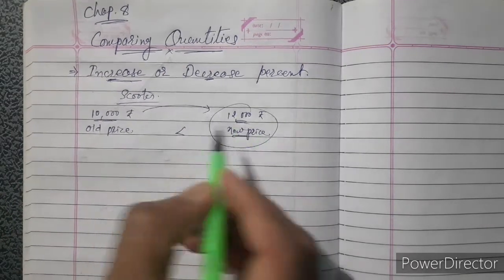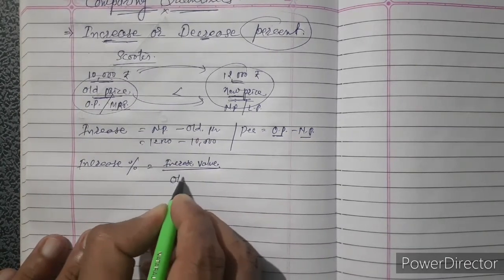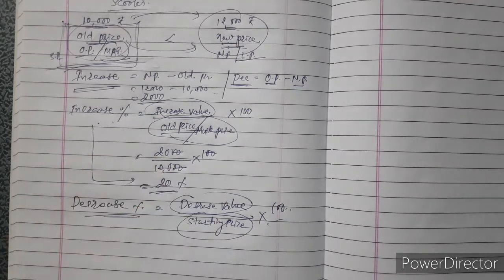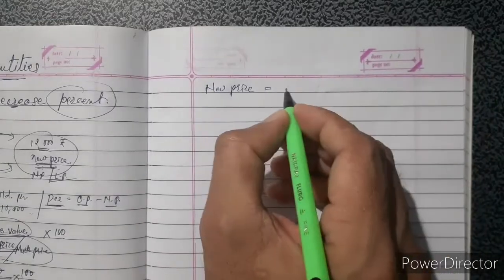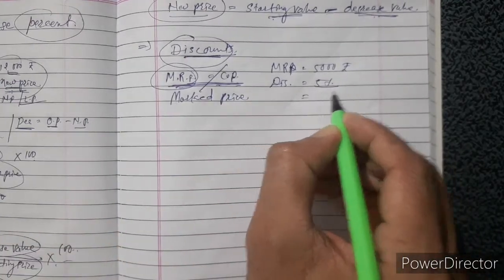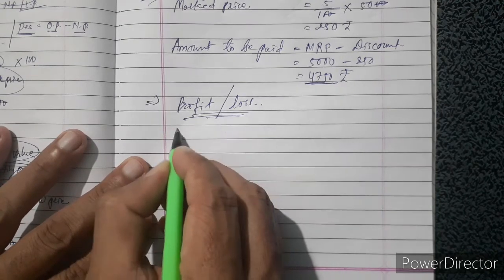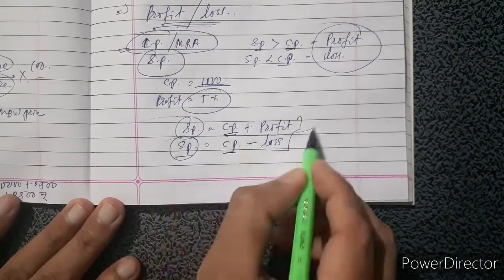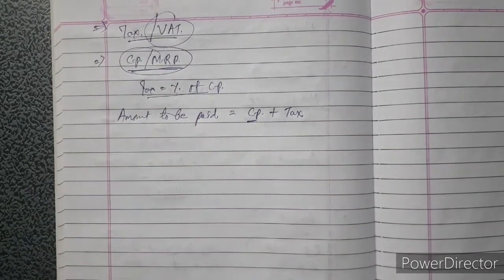Hirensir/maths/std 8/ch 8/Comparing Quantities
Introduction of increase and decrease percentage, discount, profit and loss in percentage